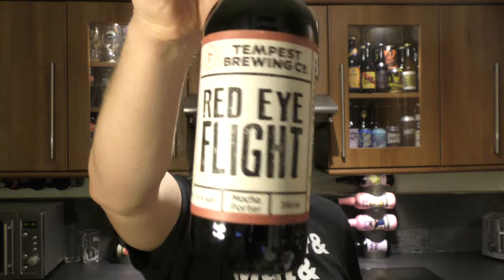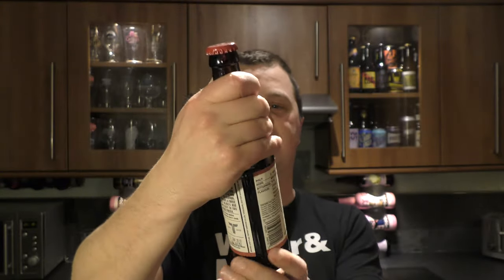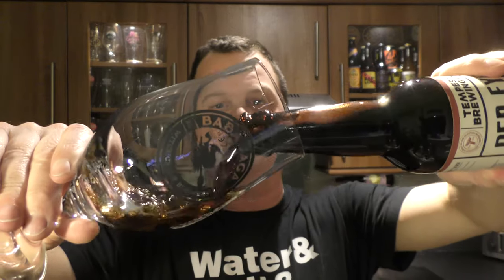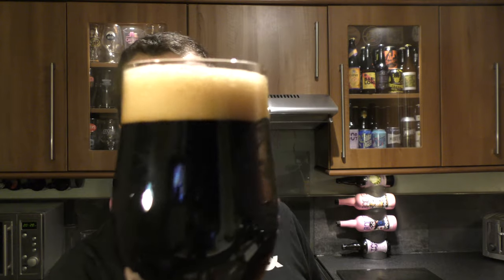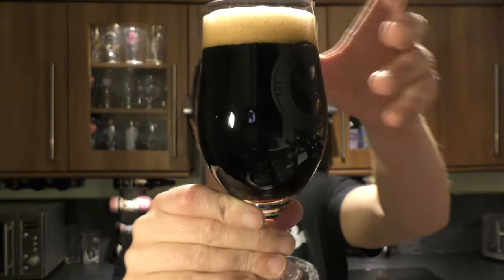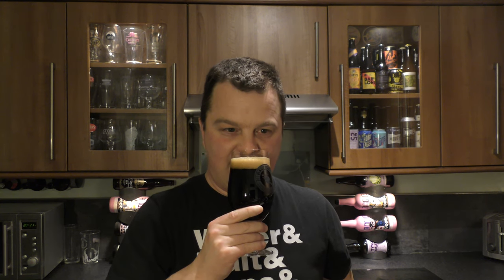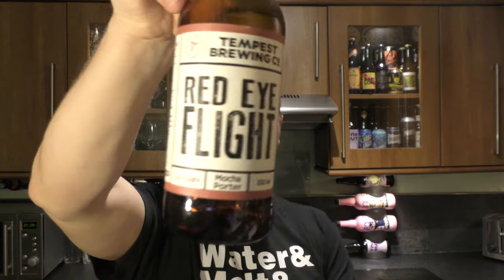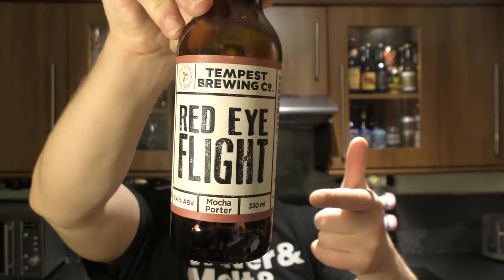Tempest Red Eye Flight Mocha Porter By Tempest Brewing Company | Scottish Craft Beer Review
Recorded In 4K Ultra HD Real Ale Craft Beer Reviews Tempest Red Eye Flight Mocha Porter By Tempest Brewing Company | Scottish Craft Beer Review